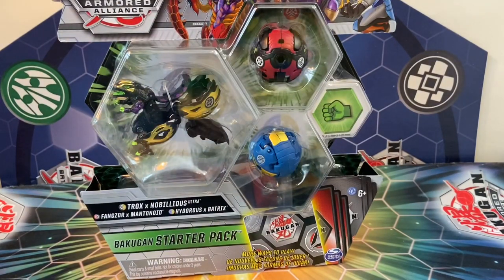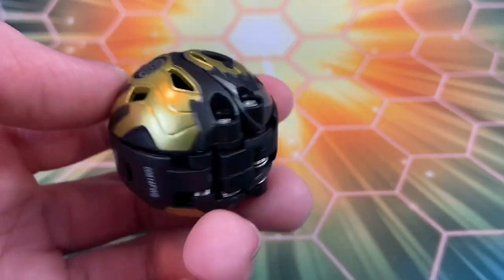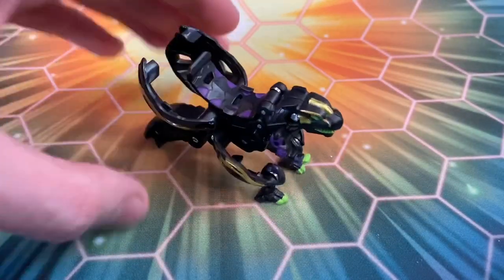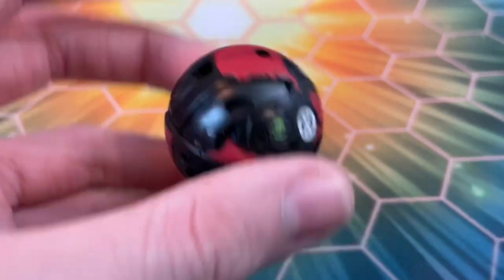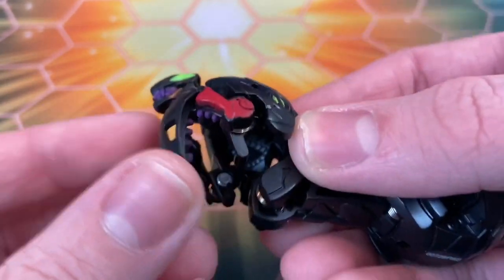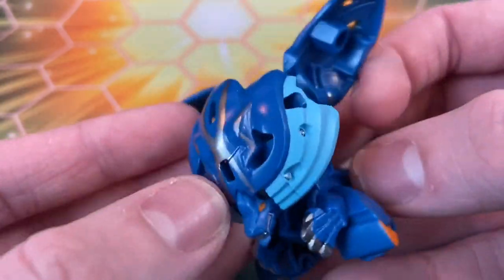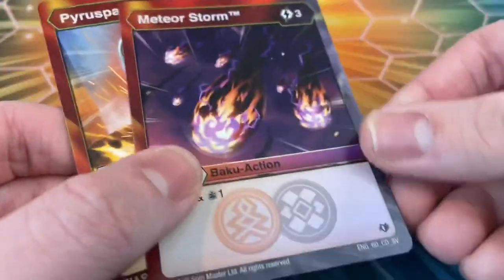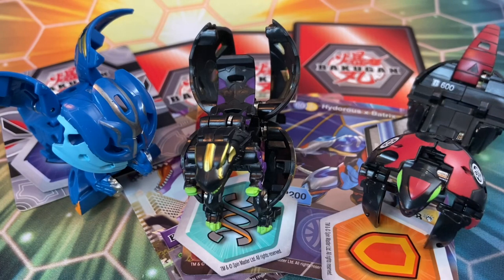TROX x NOBILIOUS Starter Pack Review! | Bakugan PRO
Time to review another Armored Alliance Triple pack! This features Trox x Nobillious, Fangzor x Mantanoid, and Hydorous x Batrix!

The music is from the original Bakugan Video Game!